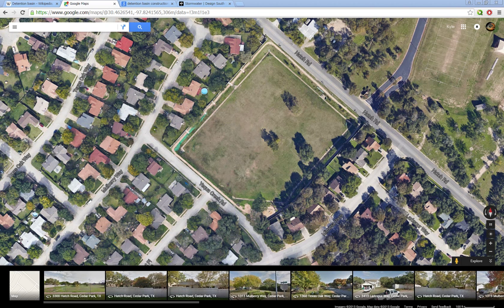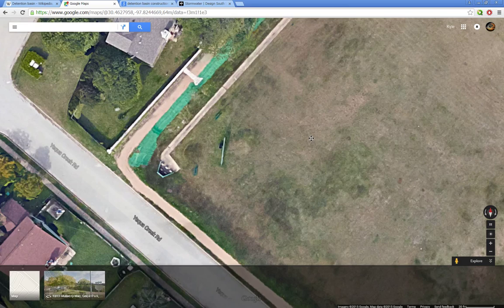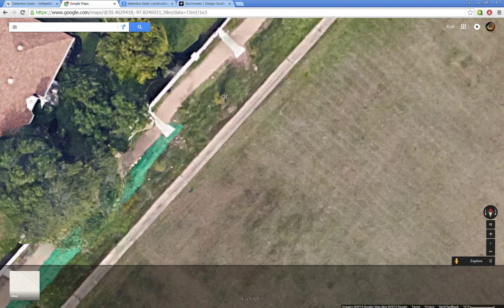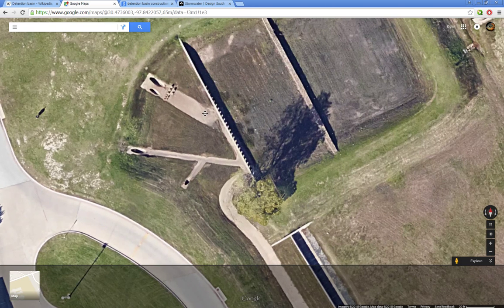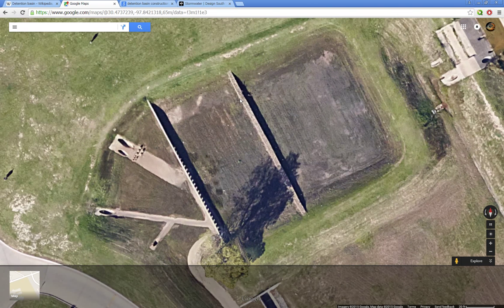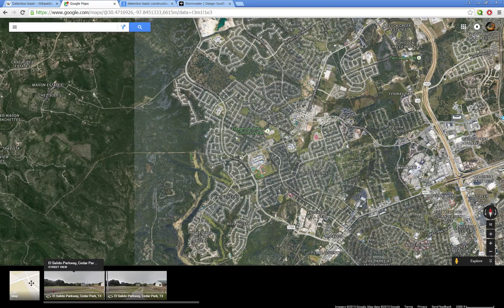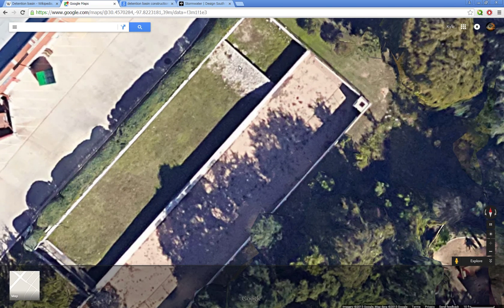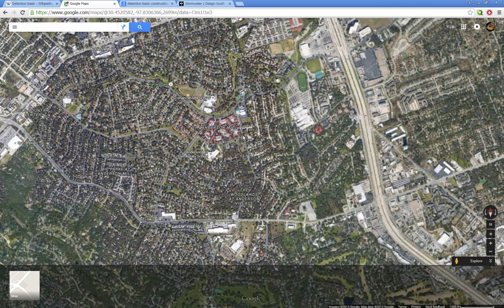Detention Basin Curiosity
i'm a curious one.